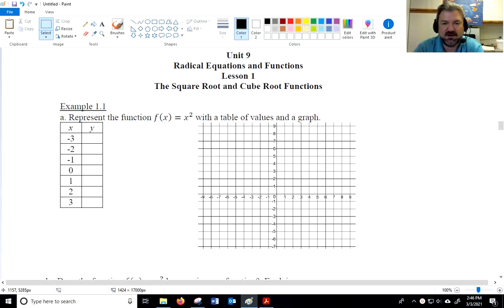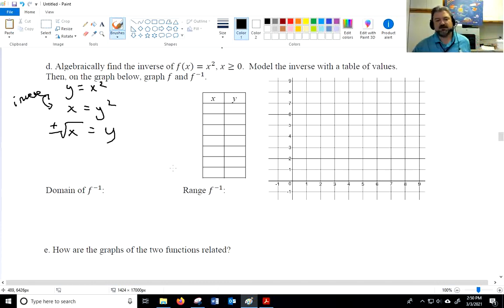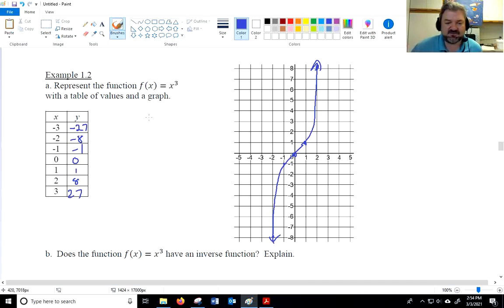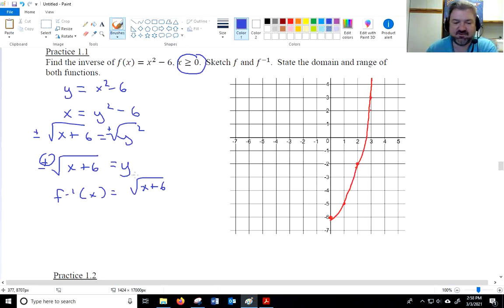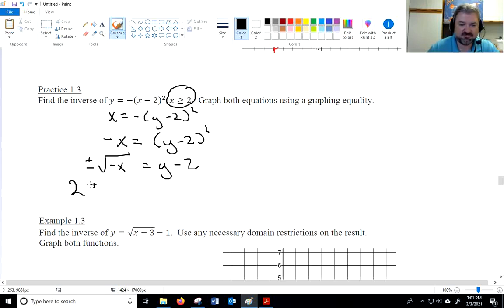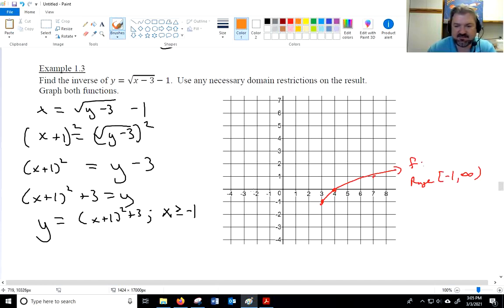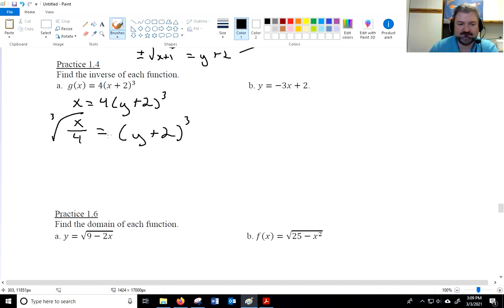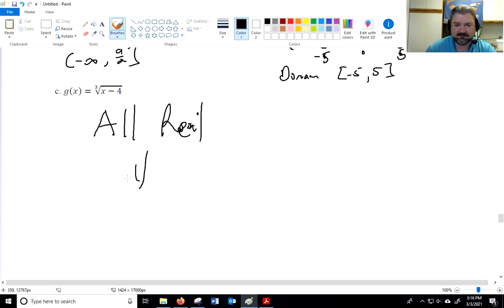Lesson 1 Square Root and Cube Root Functions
In this lesson we introduce the square root and cube root functions as the inverse of the x^2 and x^3 functions.